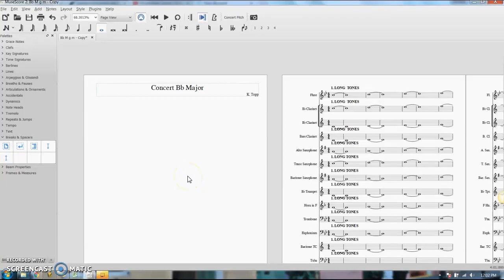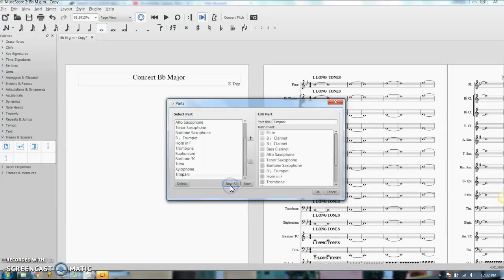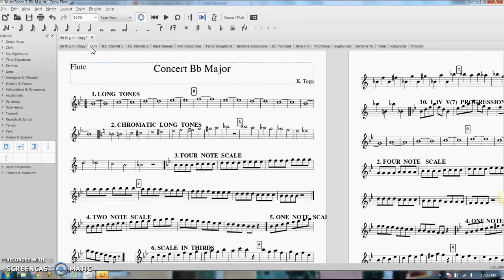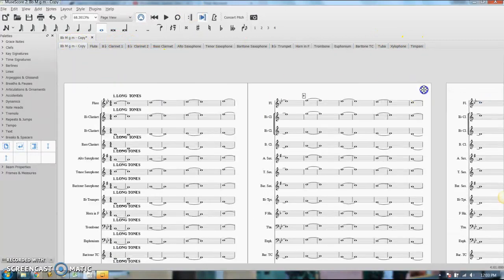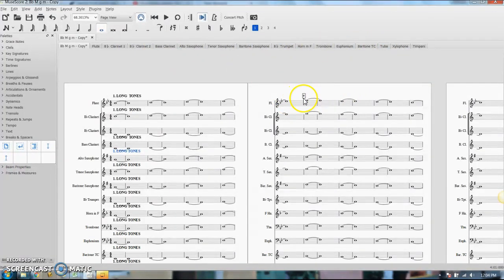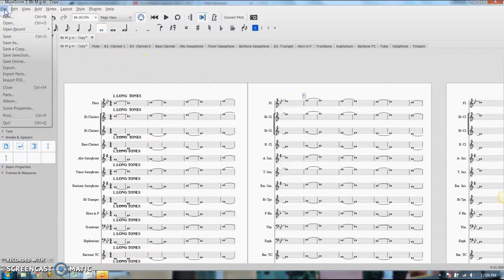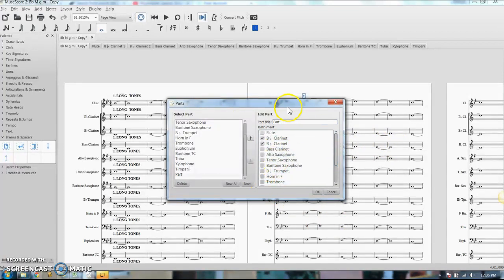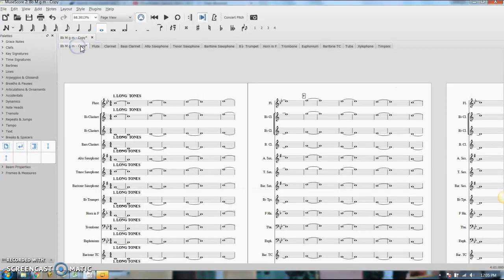Musescore 2: Creating Parts